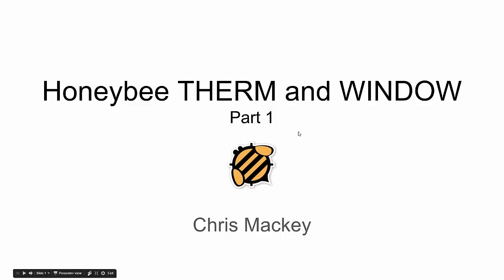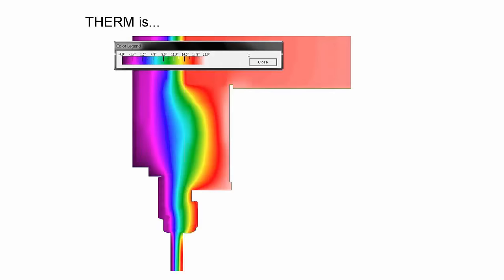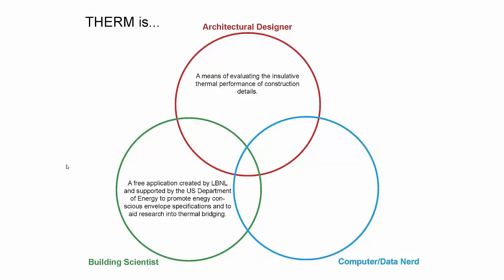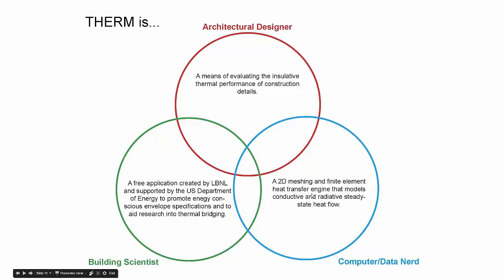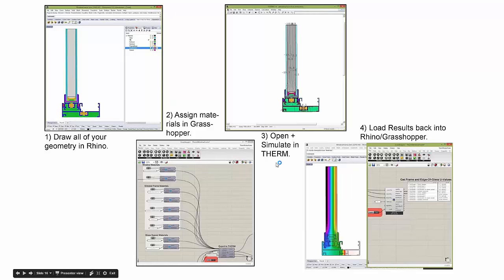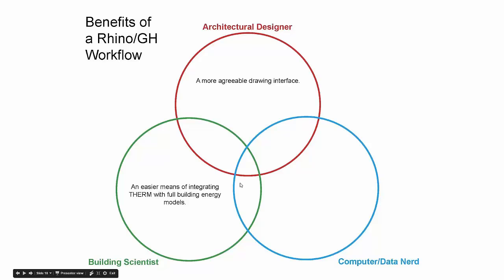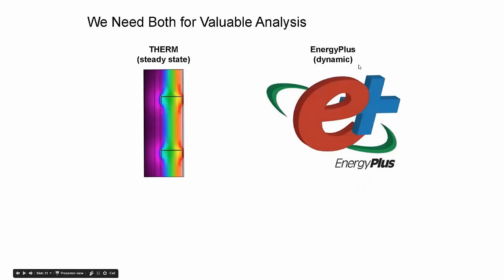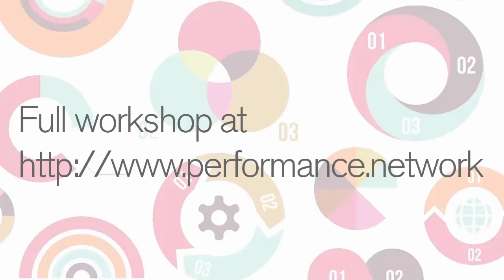Honeybee THERM Workshop